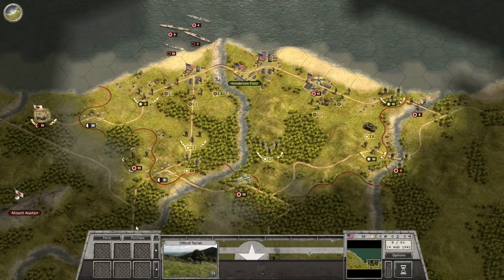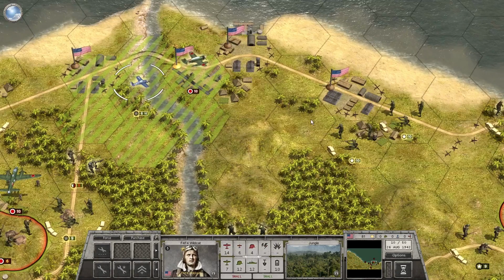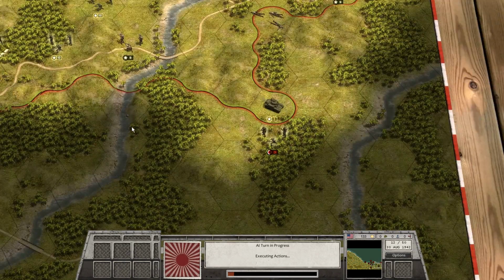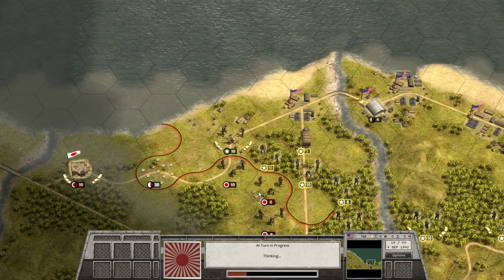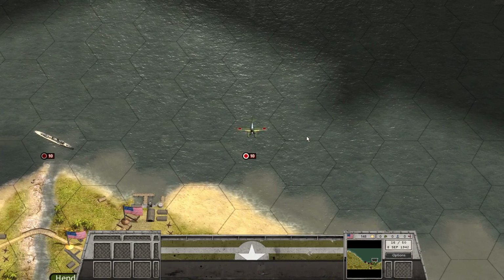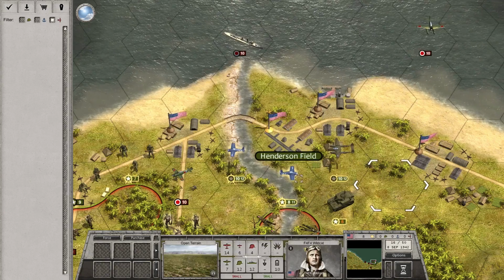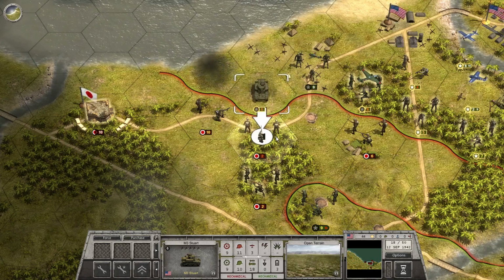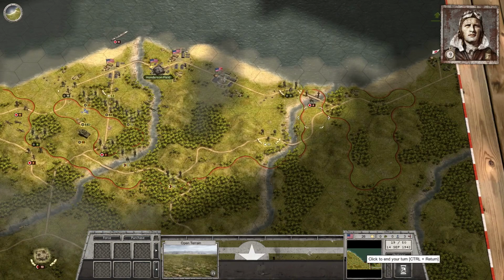Lets Play Order Of Battle Pacific Part 18